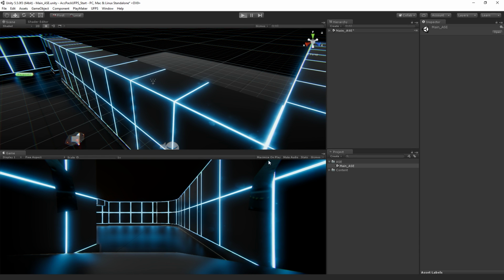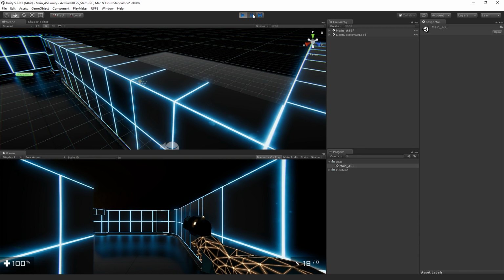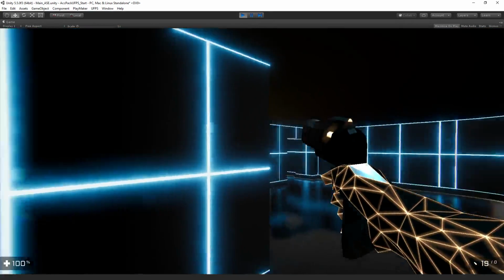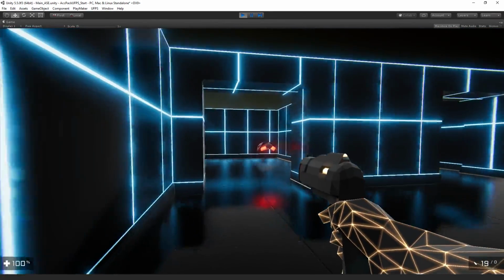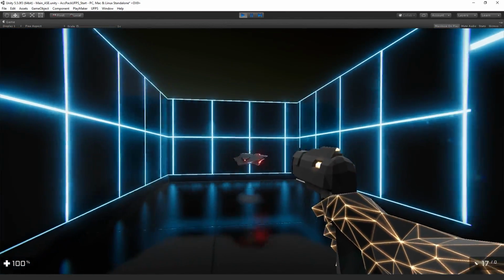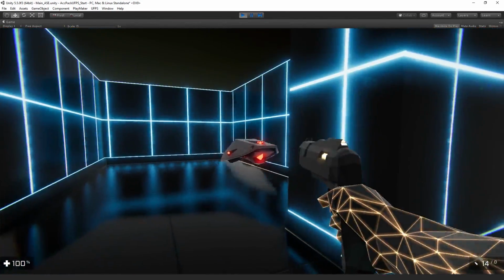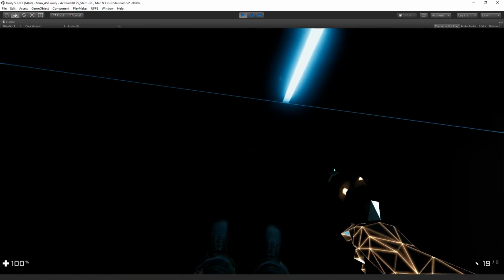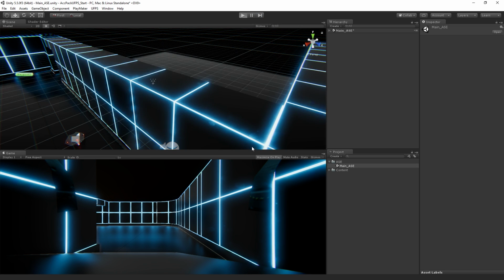Amplify Shader Editor: Adding Visual Polish - Introduction and Goals [1/6] Live 2017/5/10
In this live training session we will explore how to add visual polish and flair to your game by creating custom shaders using Amplify Shader Editor. Amplify Shader Editor is a node based shader creation tool which allows for the creation of high quality visual effects using a graphical UI. In this first episode we will demo the project and lay out our goals.